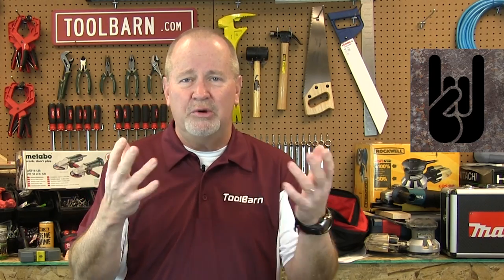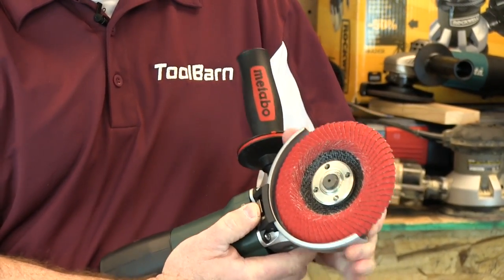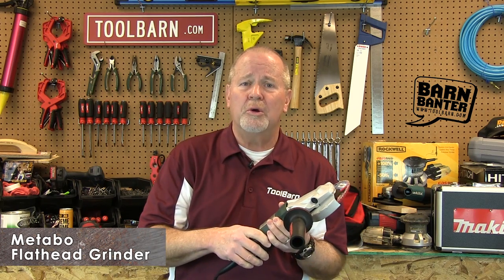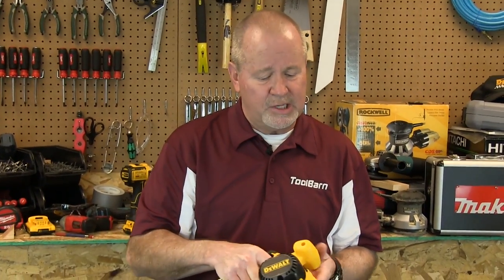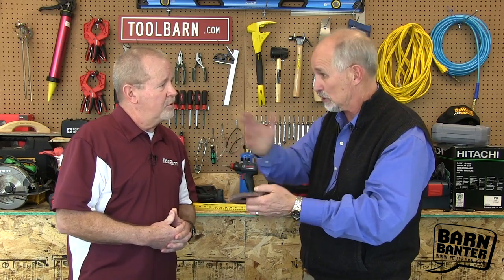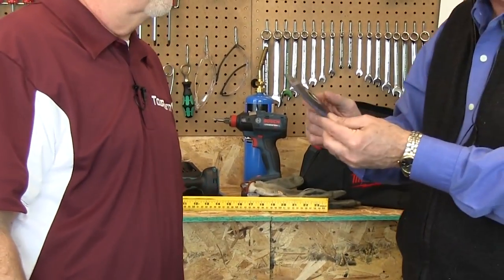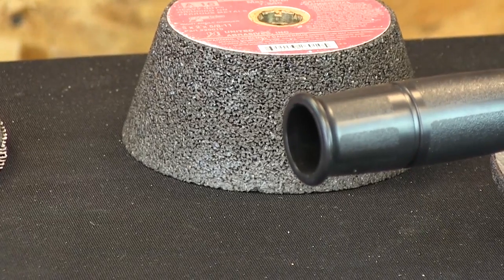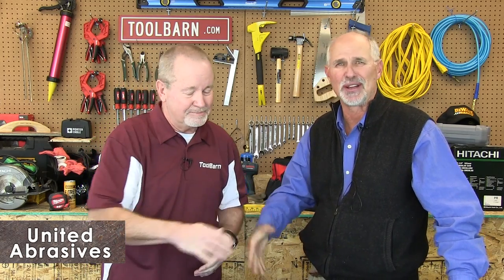Metal Work | Barn Banter #16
In this episode - Gary teaches us his favorite pentatonic scales.  Wait, no - Gary shows us some awesome tools that make working with metal a breeze.  We start out with the new Matabo Flathead Grinder
Then we take a quick look at the DeWalt Metal Cutting Circular Saw
And Finally we talk to Jim from United Abrasives about the different types of abrasives that are available.